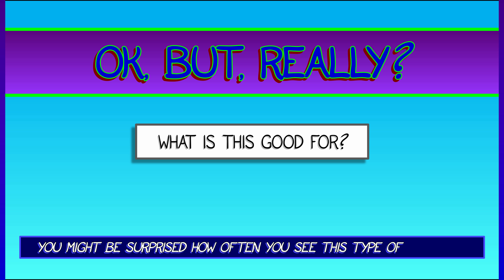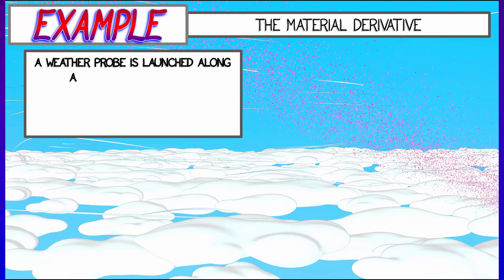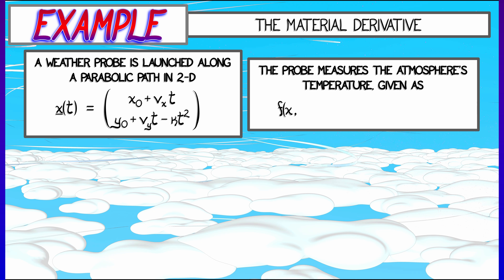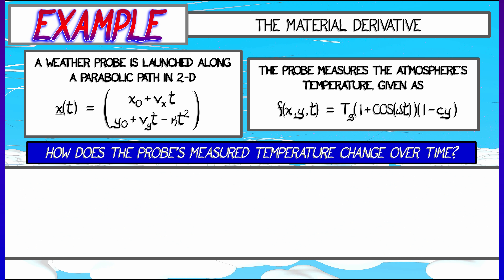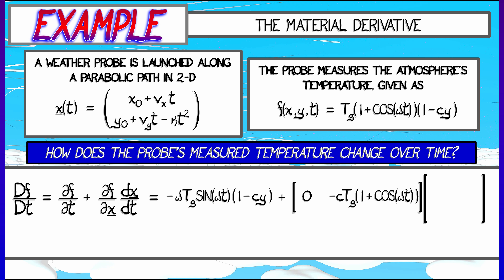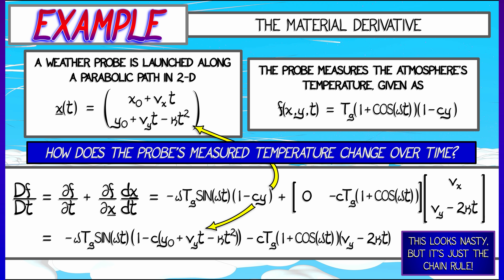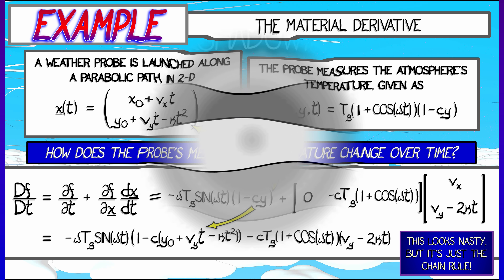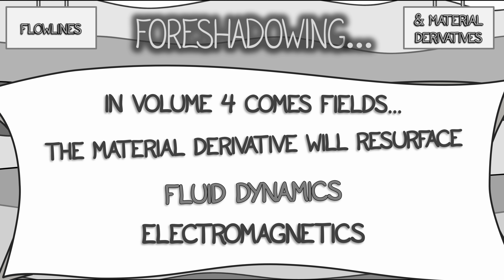CalcBLUE 2 : Ch. 6.5 : Example - Material Derivatives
The material derivative -- though not central to our story of calculus -- in nevertheless a cool example. Let's see it in action with a simple case of a projectile moving through a temperature field in the atmosphere.